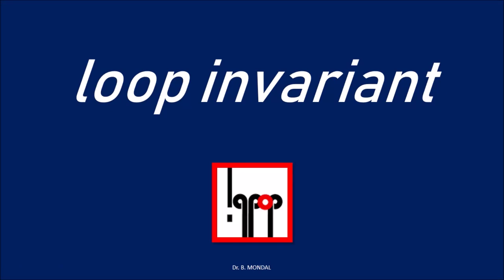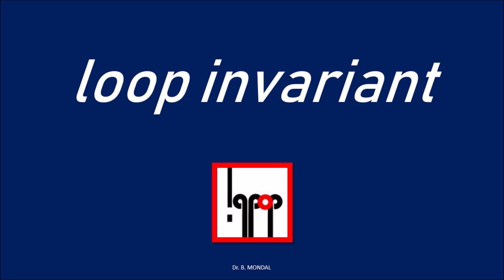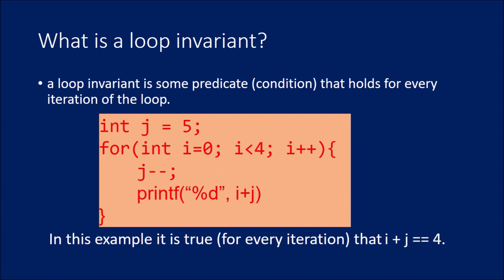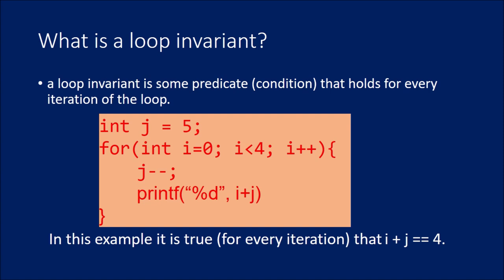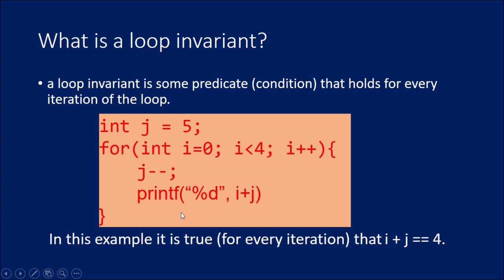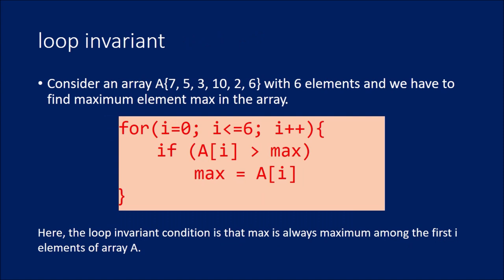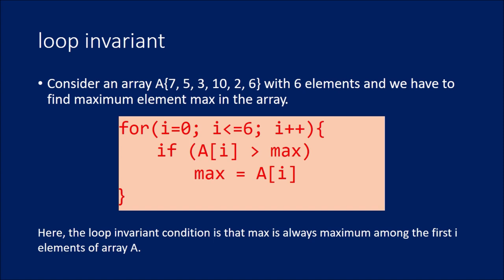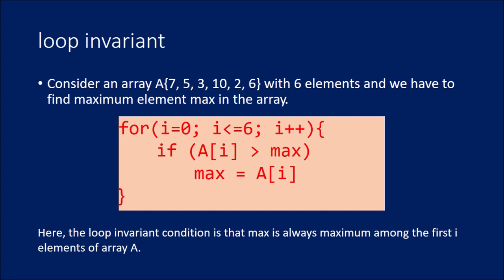C 11.1: Loop invariant with Example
Loop Invariant in C a very popular question asked in interview. This video demonstrate with example.